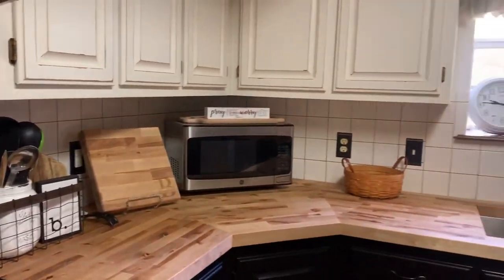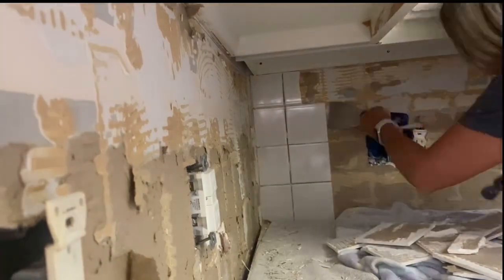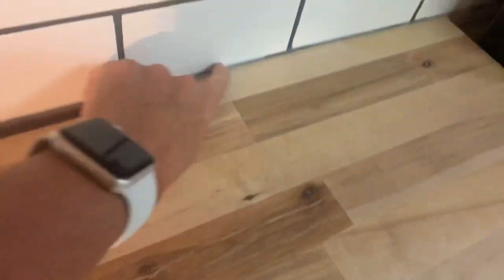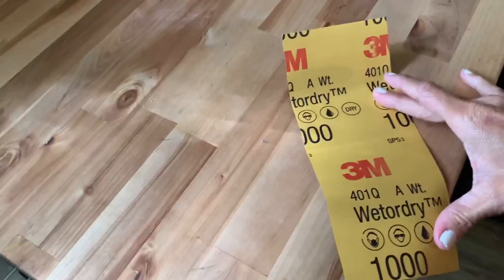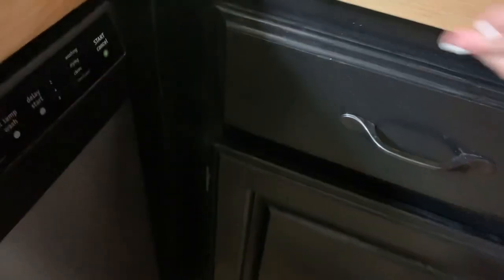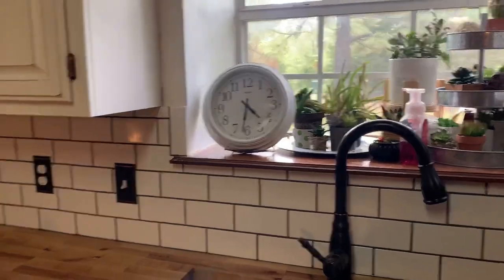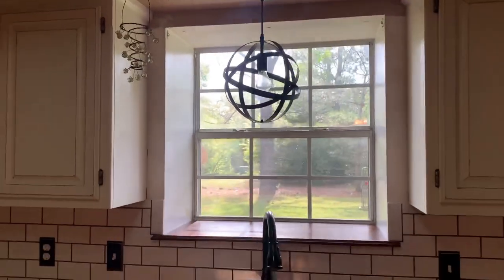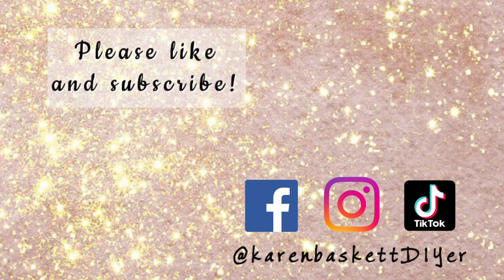Modern Farmhouse Kitchen | NEW BACKSPLASH | WOOD BUTCHERBLOCK Conditioning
My modern farmhouse kitchen is finally complete and I’m so super excited to be sharing this video with you! New backsplash, updated vent hood and a few other changes. I’ll also be showing you how to recondition your wood butcher block counter tops!